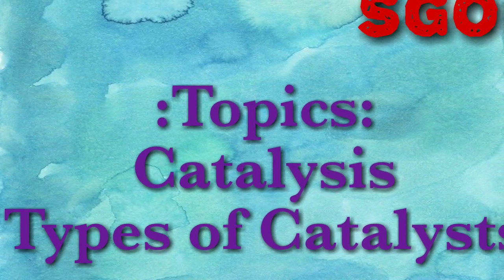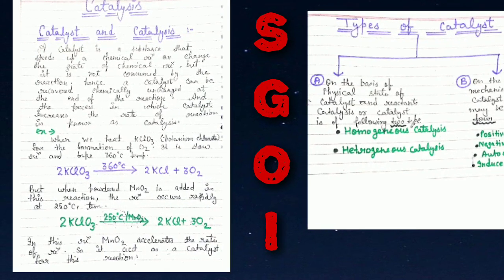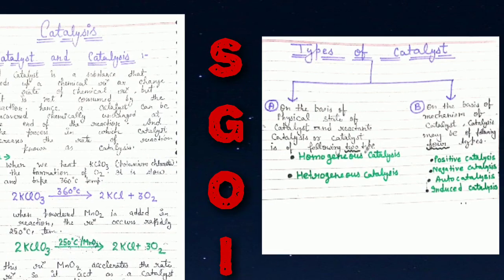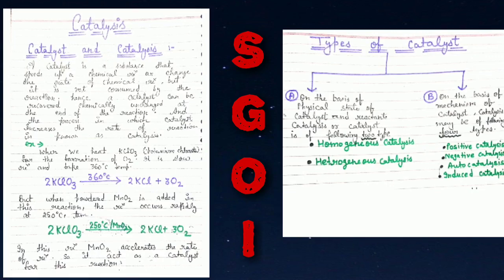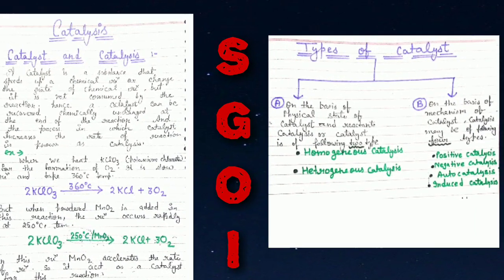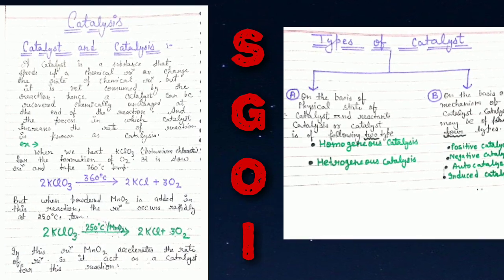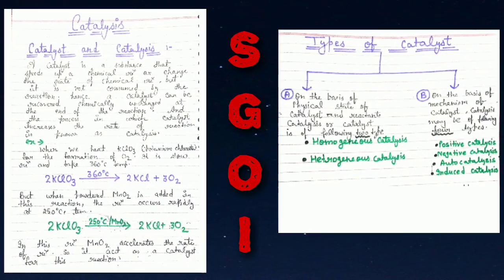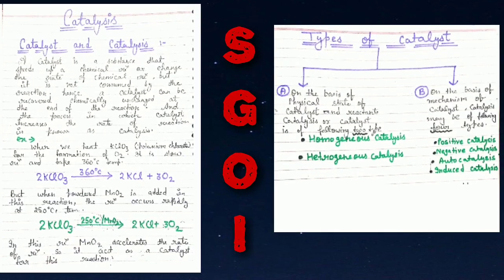Chemistry Topic - Surface Chemistry( Catalyst and its Types)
Class - 12 Eng med Part 2 Description By - Jyoti Singh